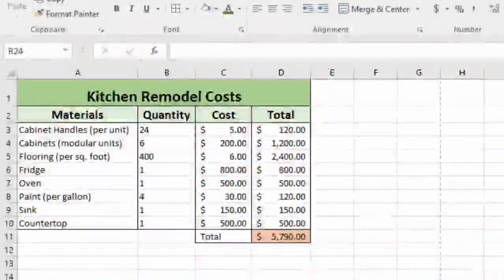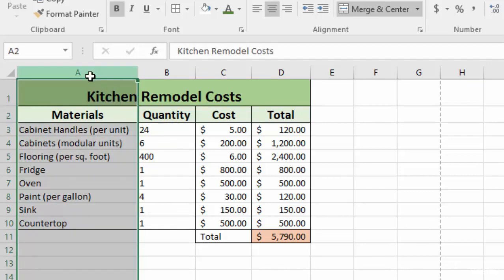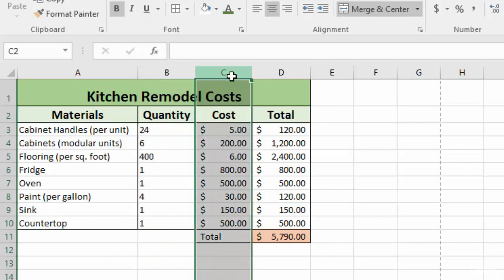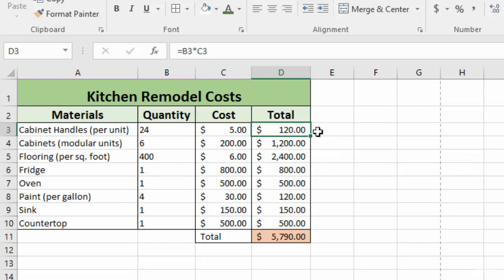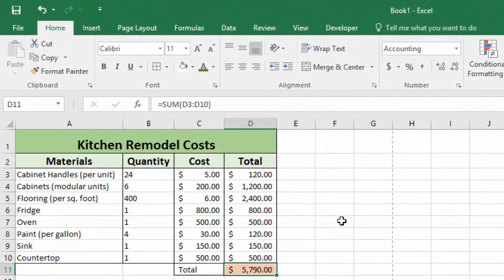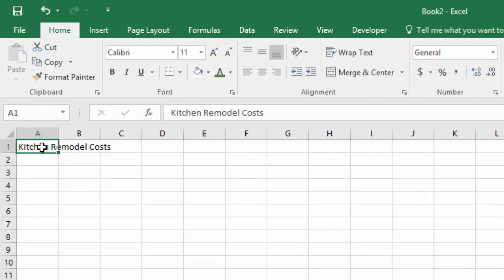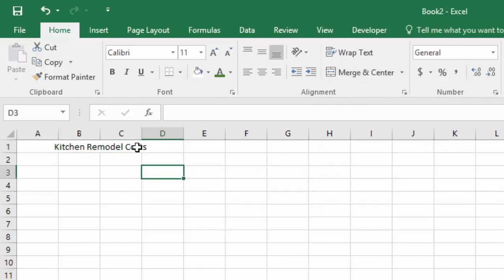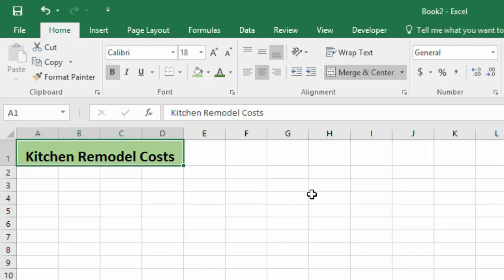2.1 Introduction - Creating and Formatting Your Heading - Ultimate Microsoft Excel Course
Practice File